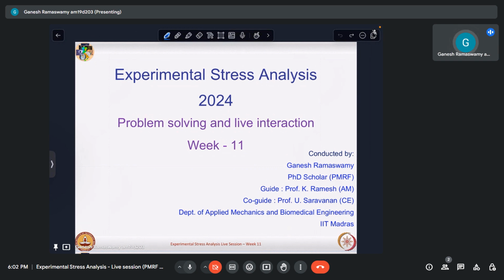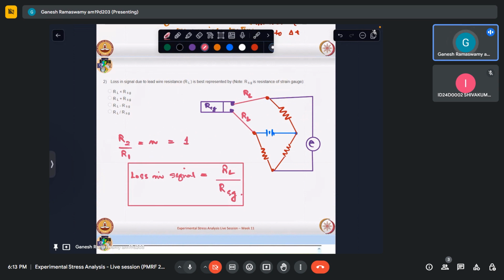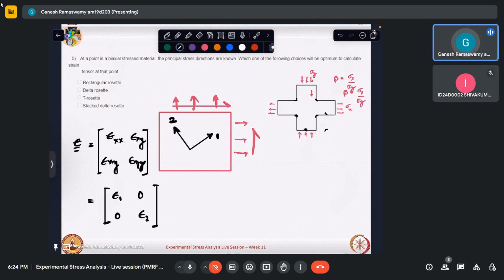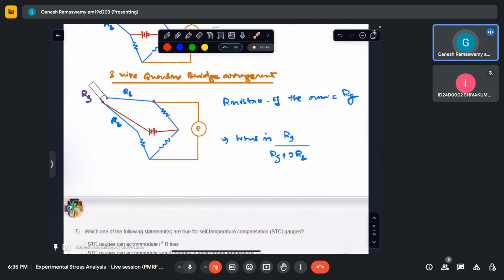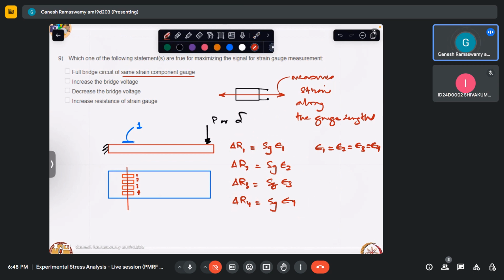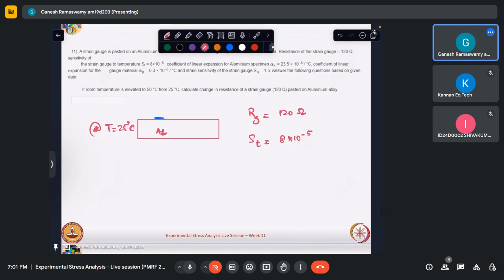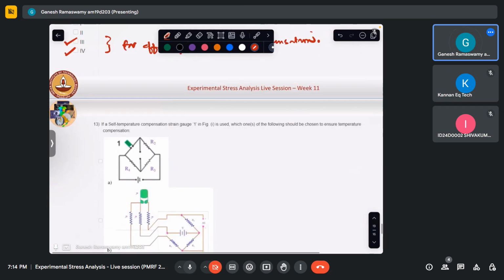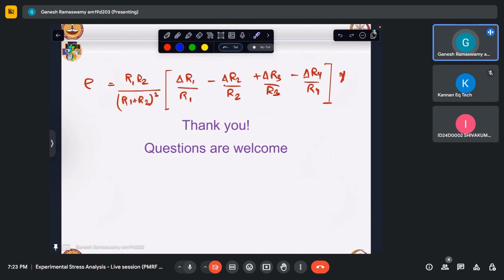Experimental Stress Analysis - Live Session | Week - 11 | 2024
This session covers the basics of temperature compensation in strain gauge systems inluding lead wire compensation using a three-lead wire bridge connection and some fundamentals on strain gauge designation along with installation procedures.